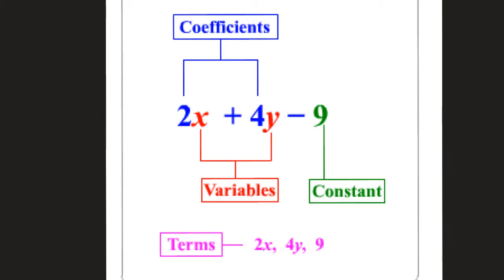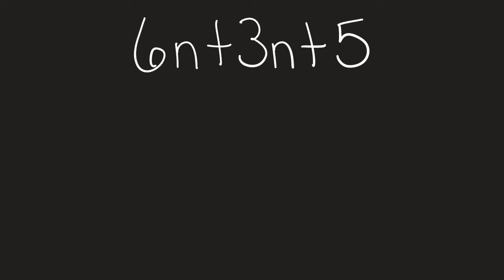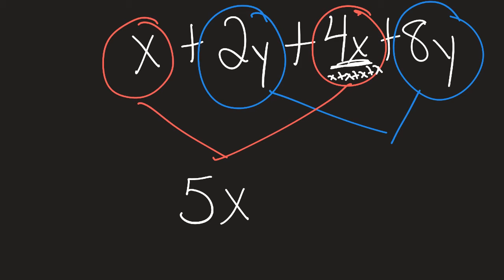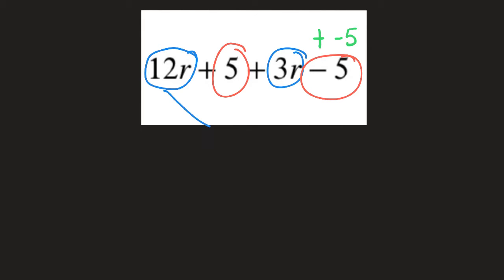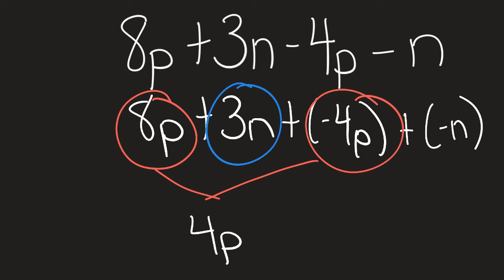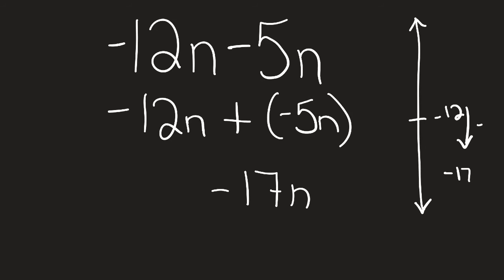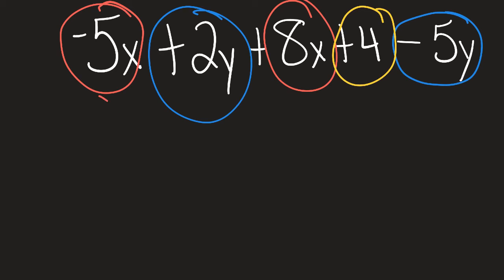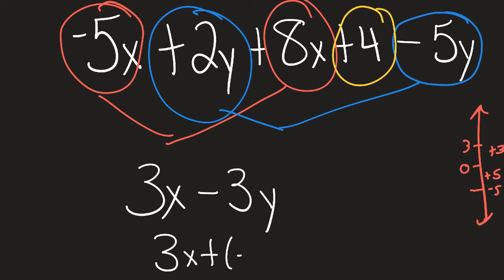Combining Like Terms Tutorial